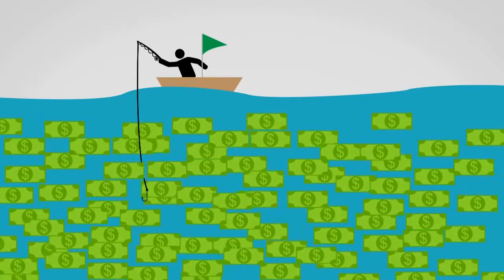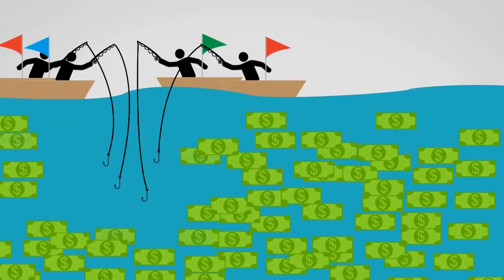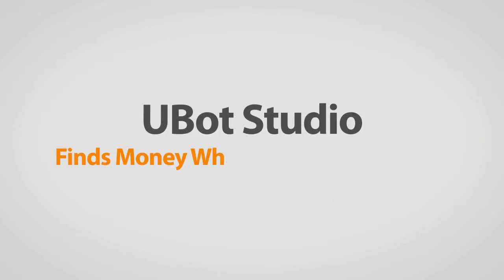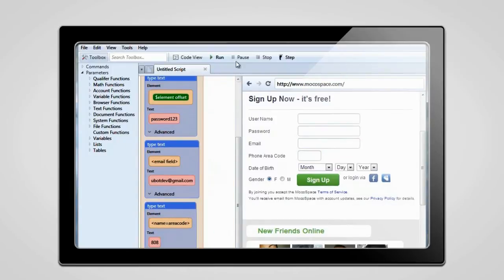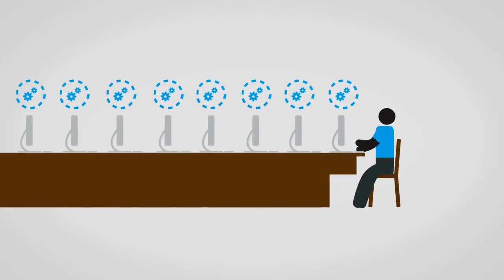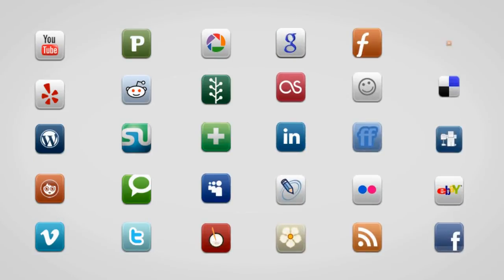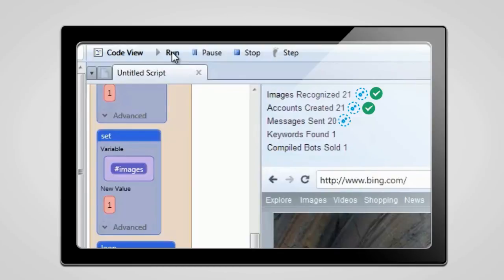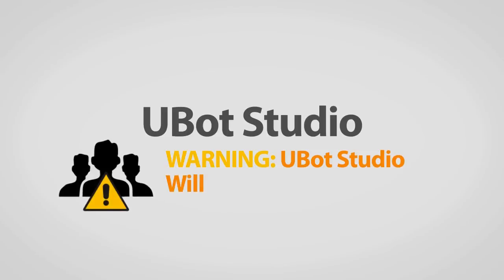Create Your Own Software and Marketing Tools with UBot Studio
to begin today, and join the thousands of successful small businesses and online entrepreneurs who create useful products for themselves and their customers with out any programming experience. 30 Day Guarantee!